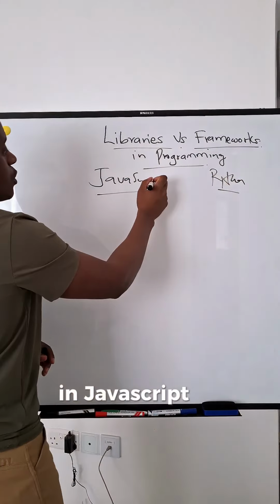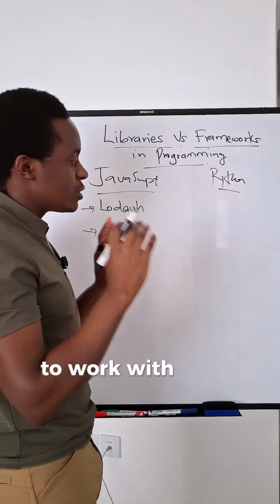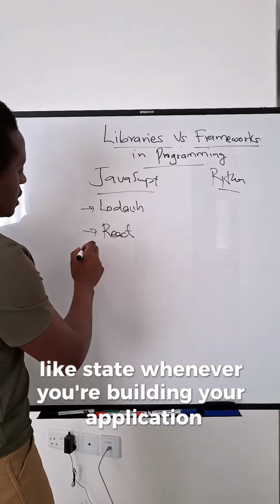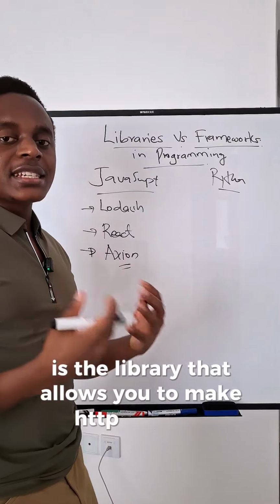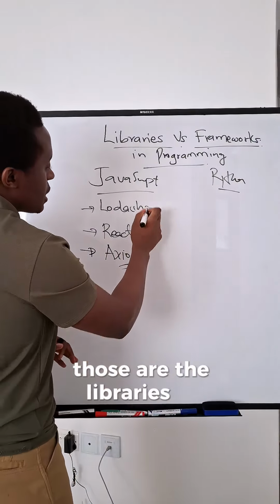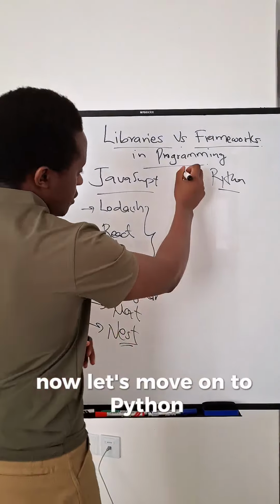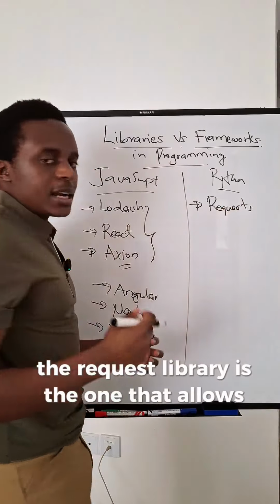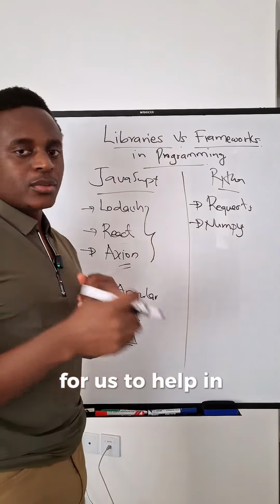what is the difference between a library and a framework?